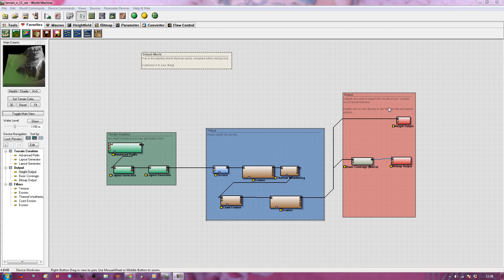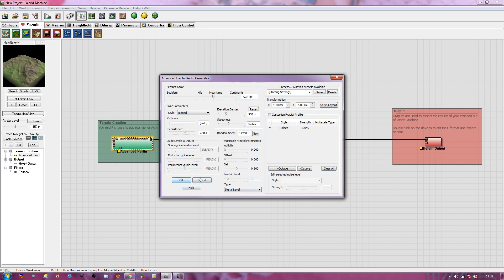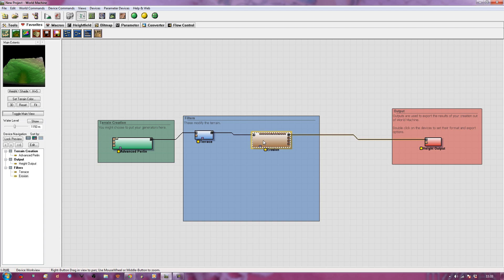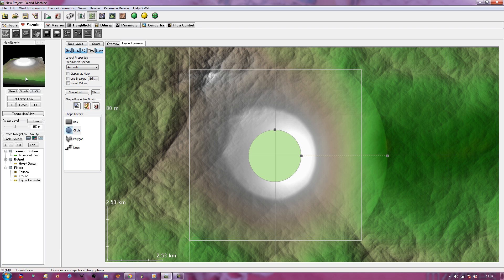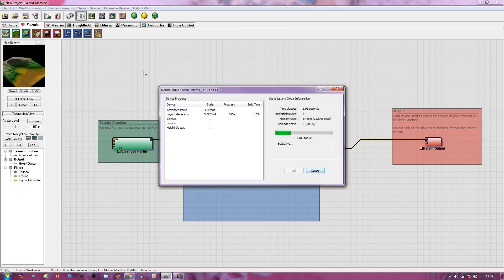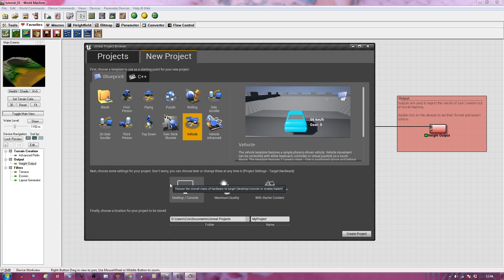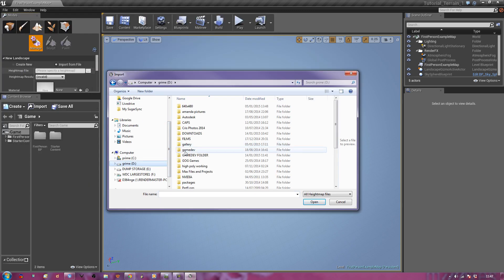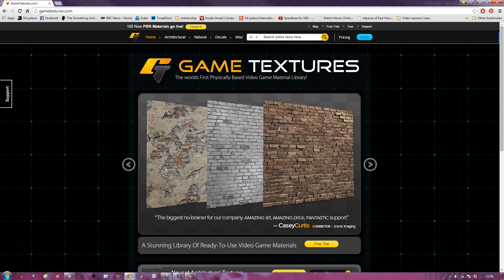Worldmachine to Unreal Engine 4 - Creating Your Terrain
Learn how to create detailed worlds inside of World Machine and then export it into Unreal Engine 4 and add in textures and materials.